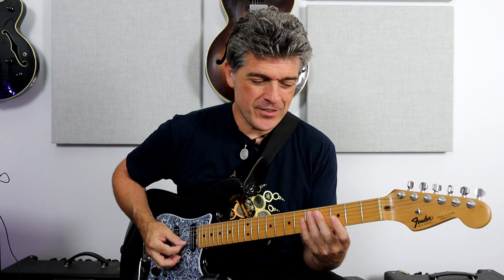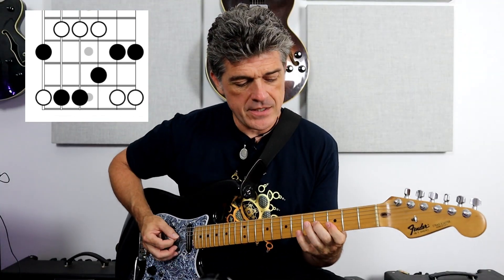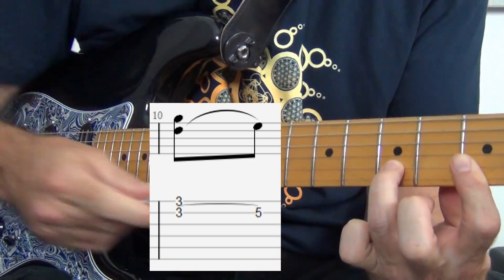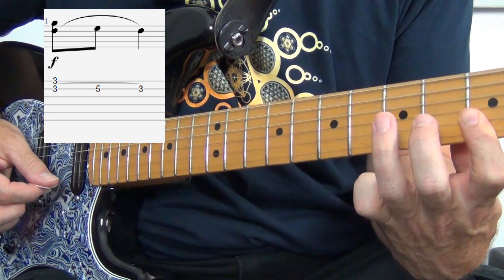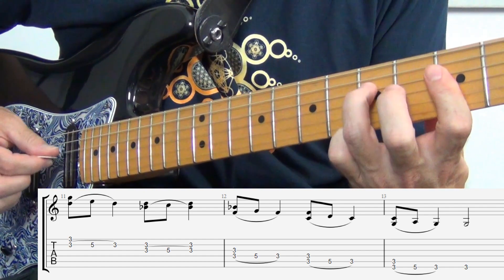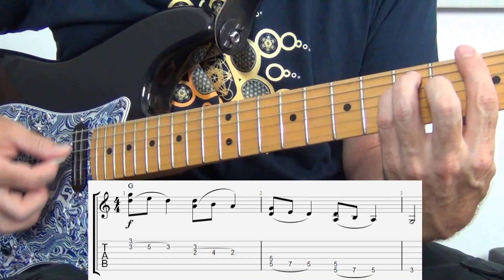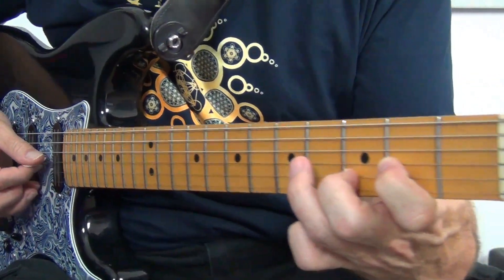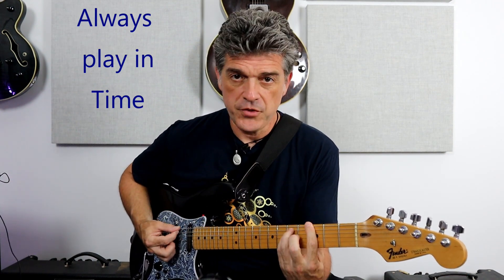Hendrix Chords! Learn his Little move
Jimi Hendrix redefined everything he touched, especially his beautiful little chords he used to bridge the world of chords and melody. Learn this easy move and transfer it all of your chords and start sounding awesome.